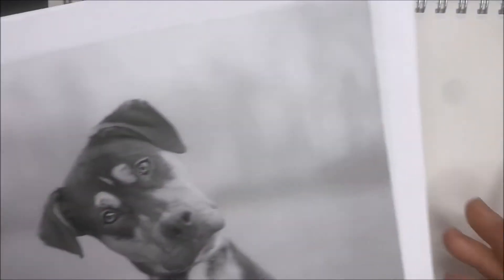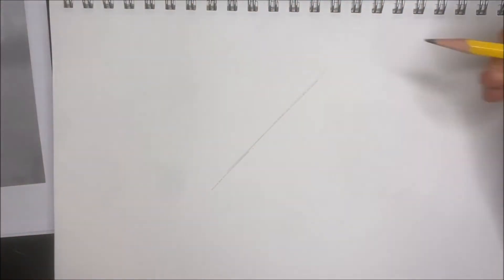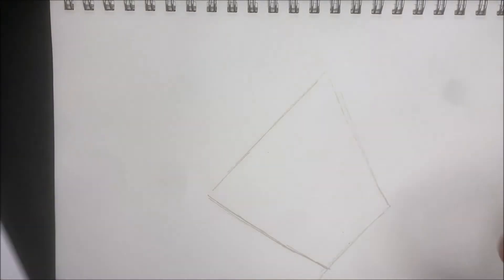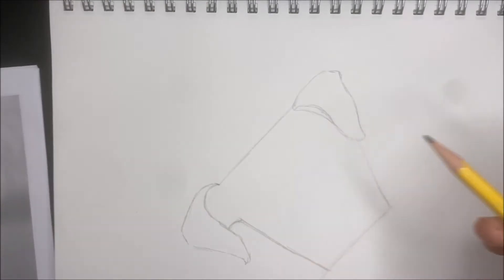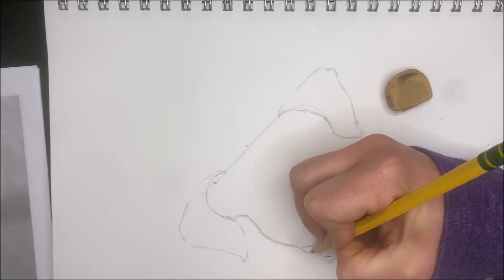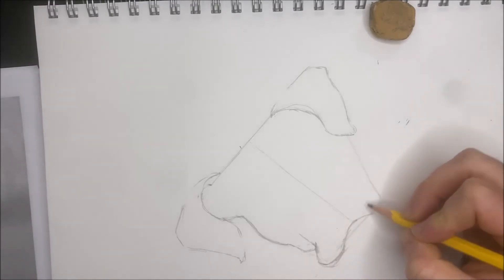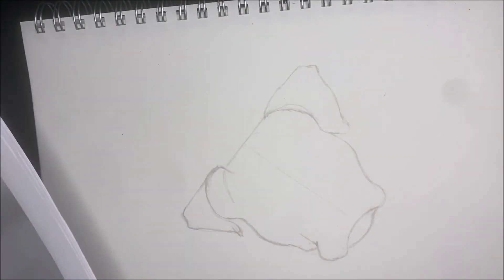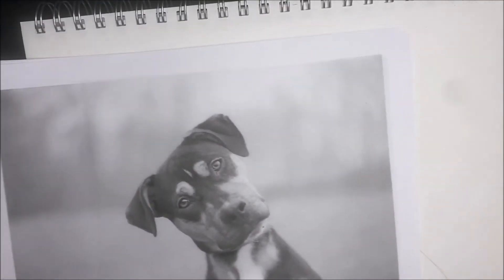How to Draw a Dog